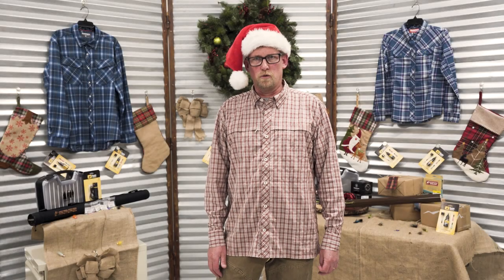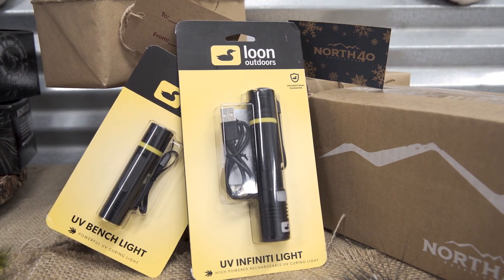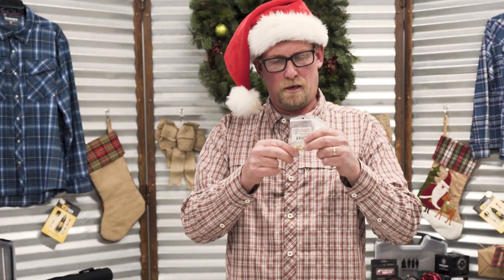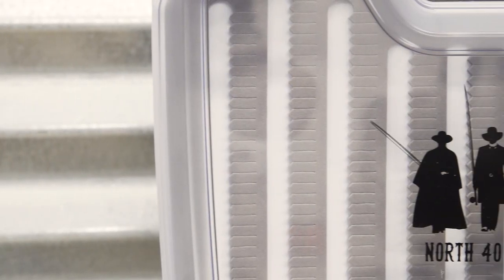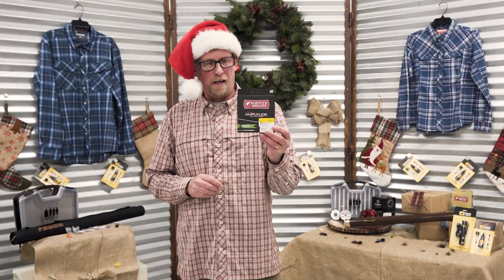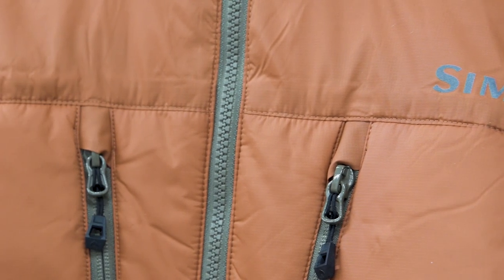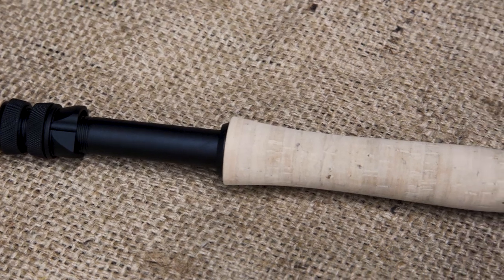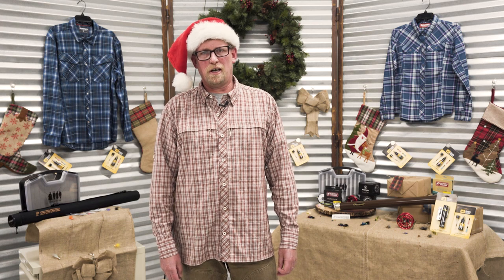Best Gifts for Fly Fishing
Getting the angler on your list the best gifts for fly fishing is easier than you think. From fly tying materials and UV fly finishes to smooth casting performance fly rods and more, you’ll discover the best gifts fly fishing this year. View more at North40flyshop.com